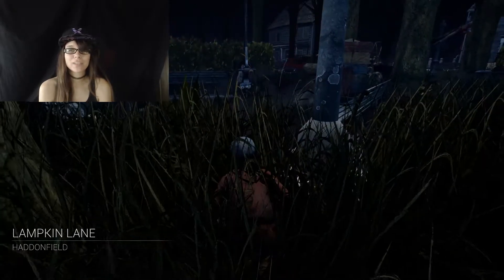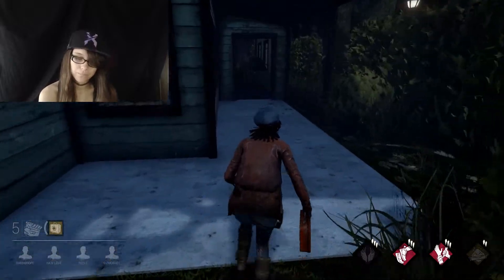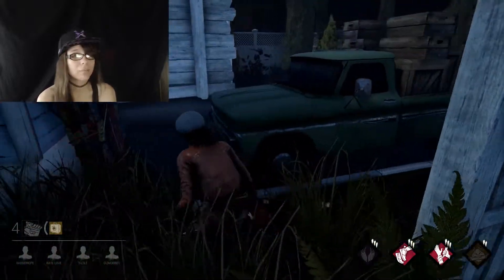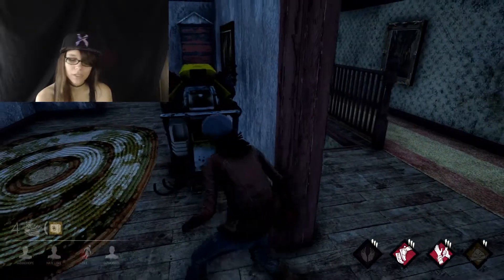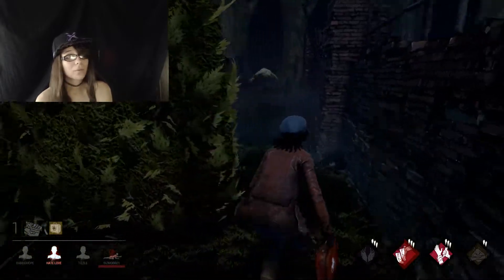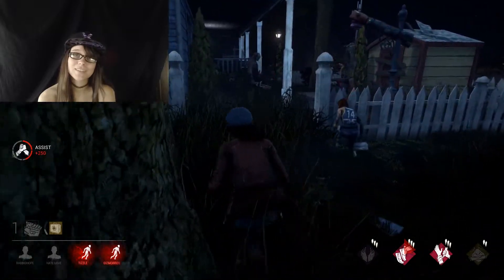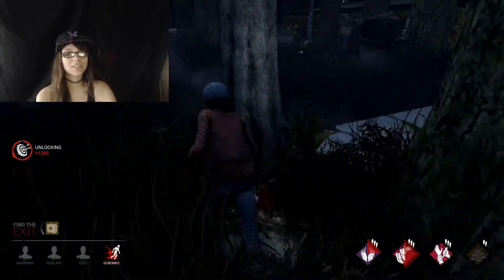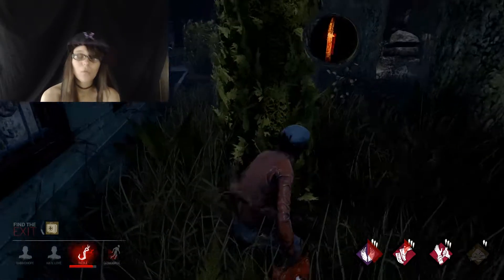DEAD BY DAYLIGHT PATCH 1.5.0 RANT AND REVIEW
DEAD BY DAYLIGHT rant and review, patch 1.5.0/update 1.5.0